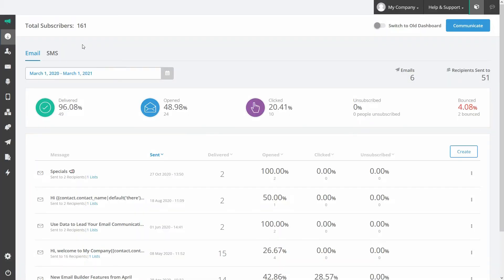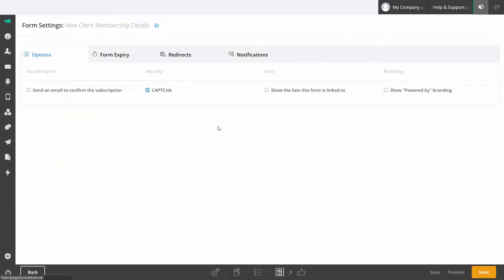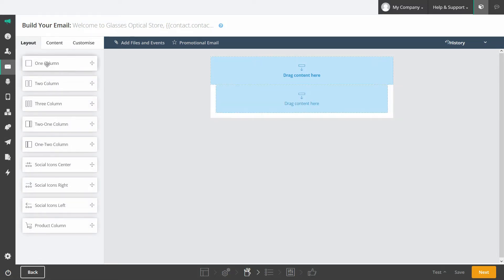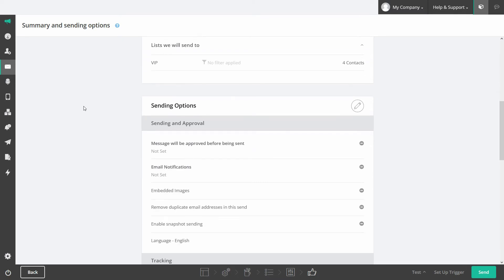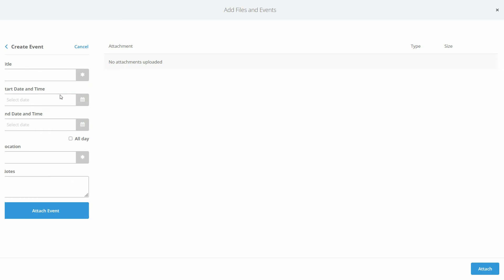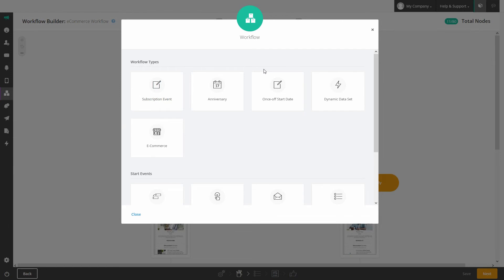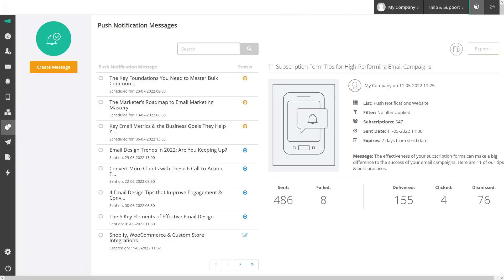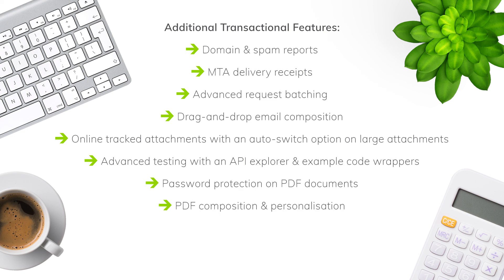Everlytic In-Depth Software Demo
Looking for a more in-depth look at Everlytic’s multi-channel platform, check out our demo.